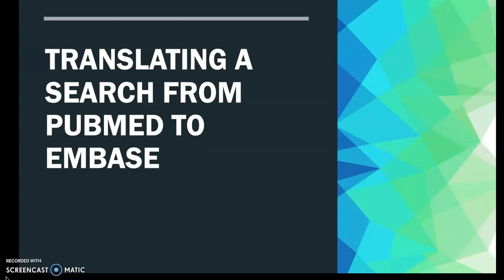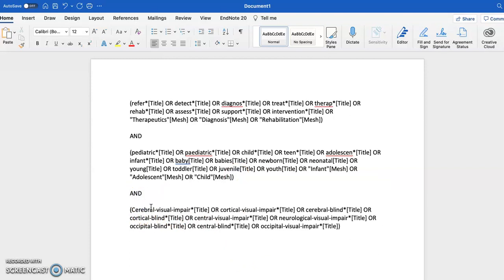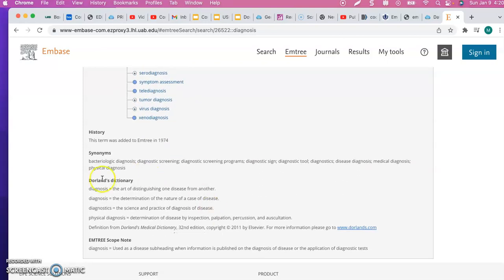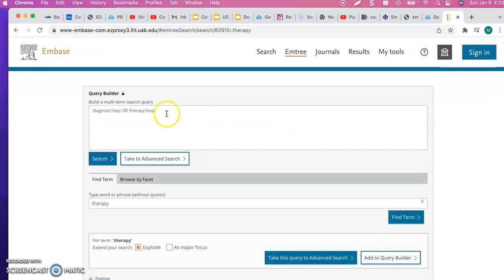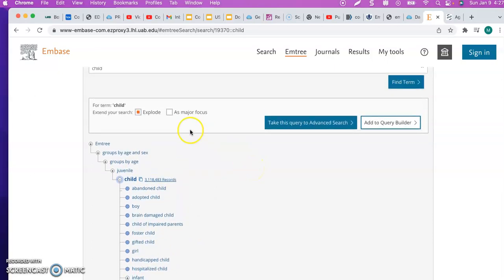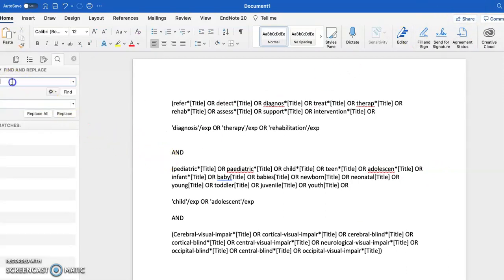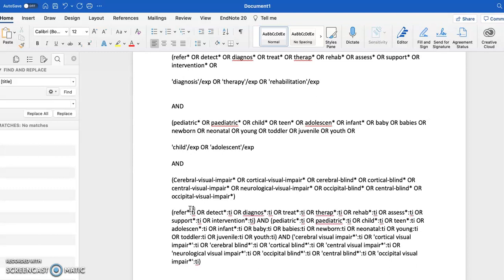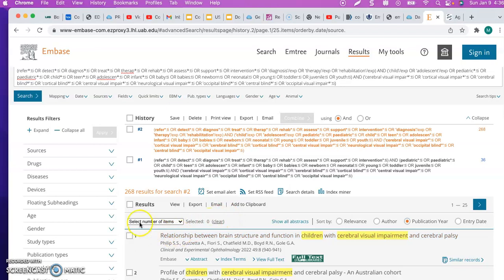Translating PubMed Search to Embase